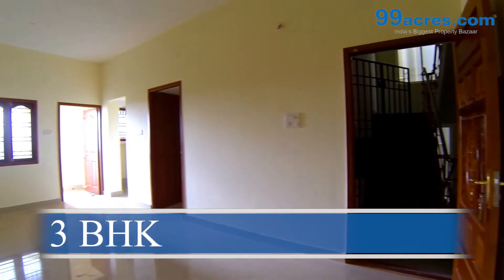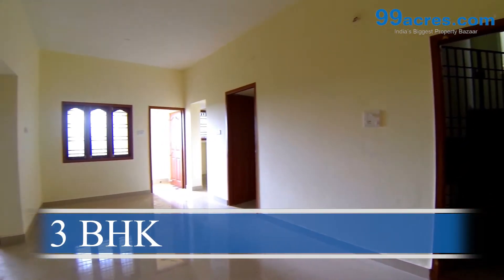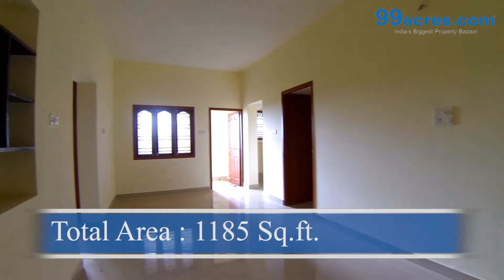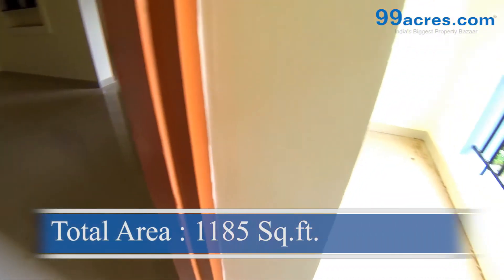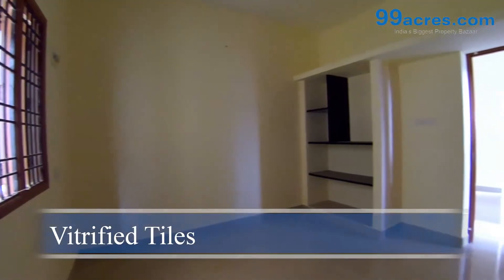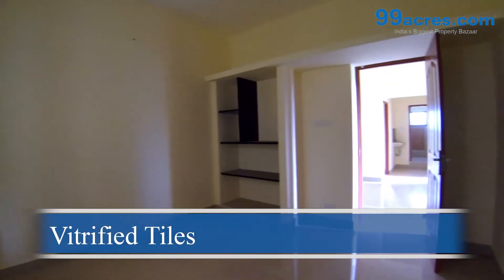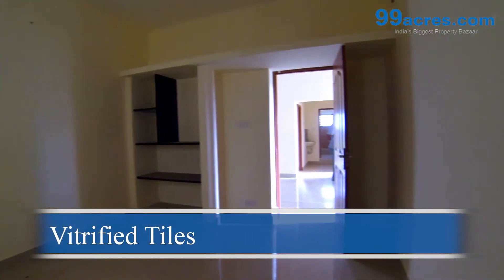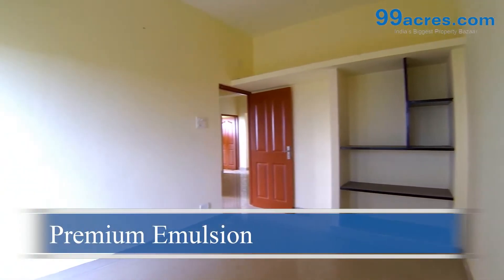3BHK Flat Medavakkam PP5185051